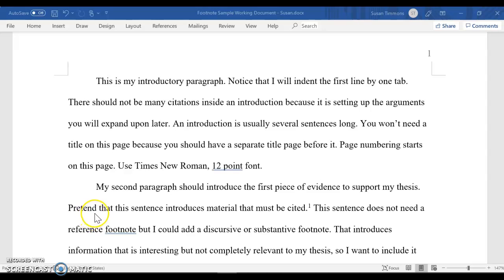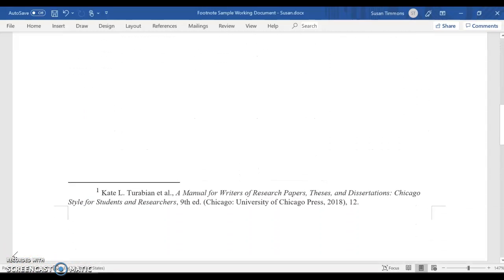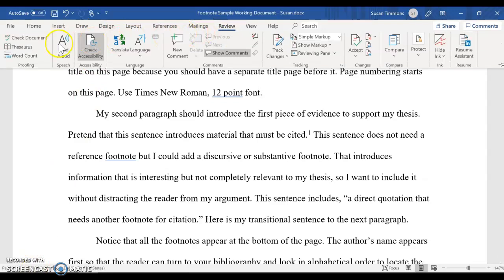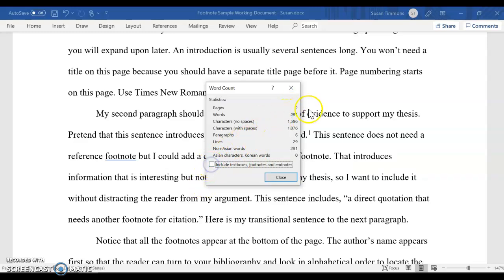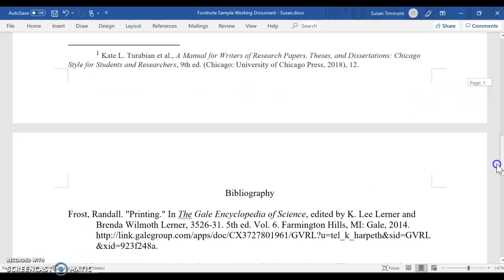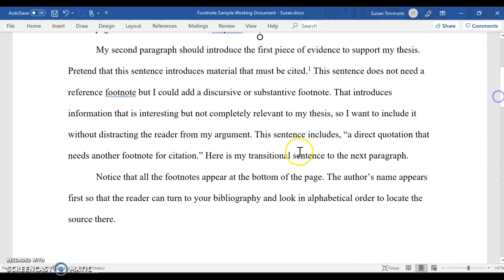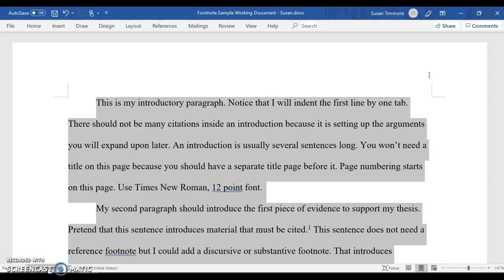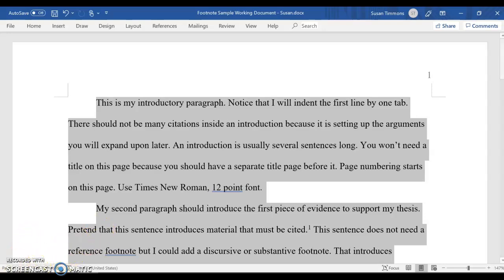Word Count Excluding Footnotes in MS Word